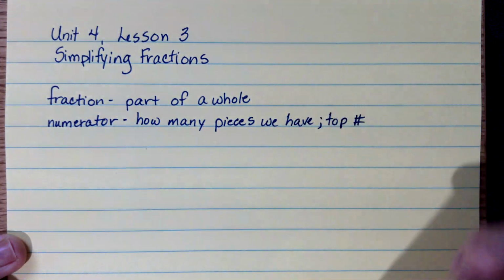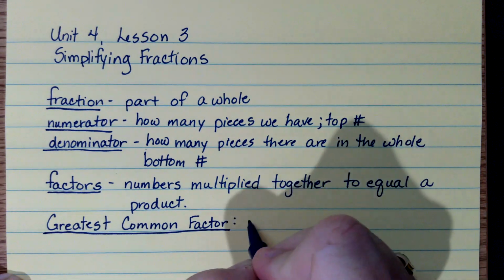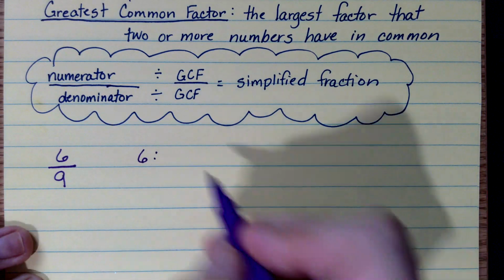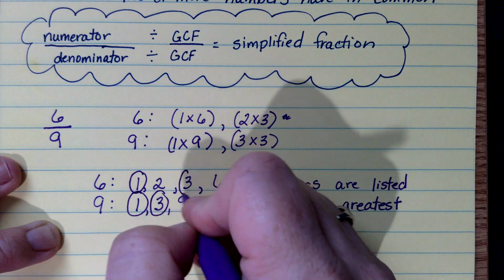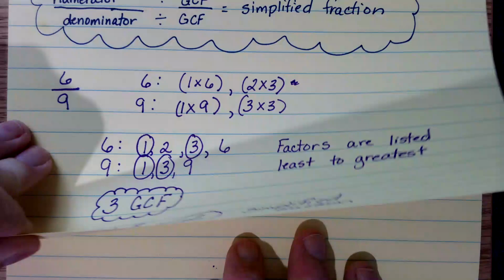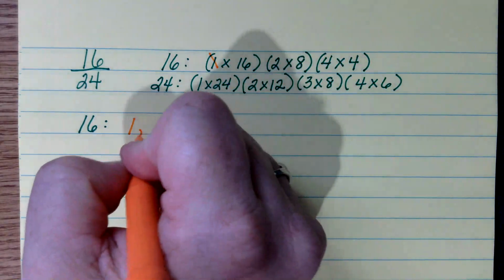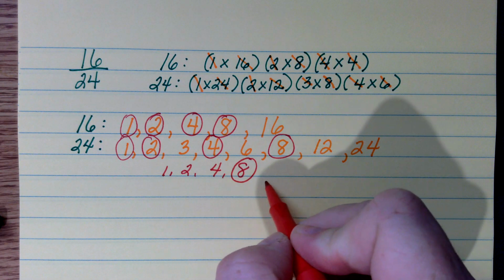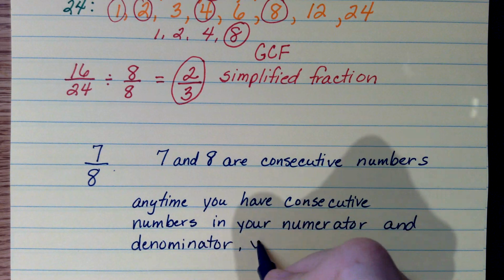Simplifying fractions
Greatest Common Factor; consecutive numbers in numerator and denominator; factors; simplifying fractions